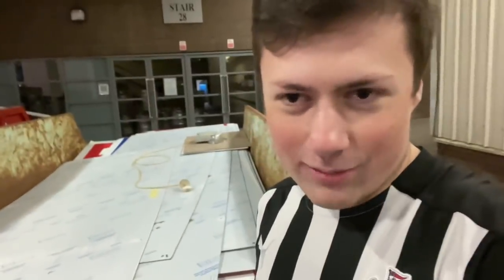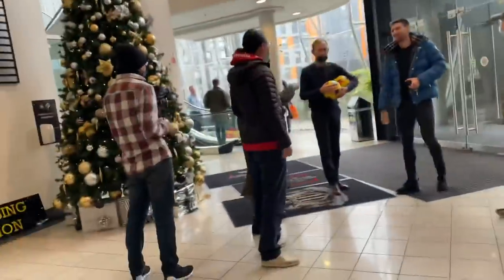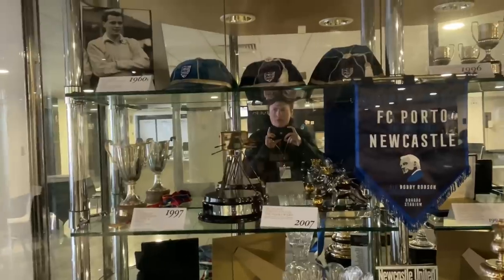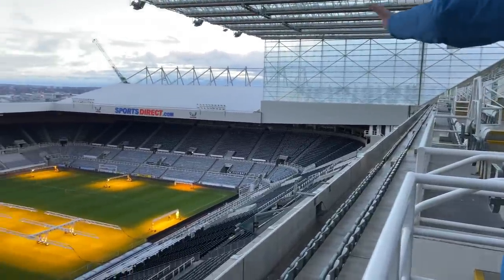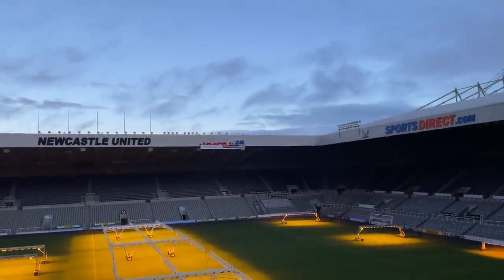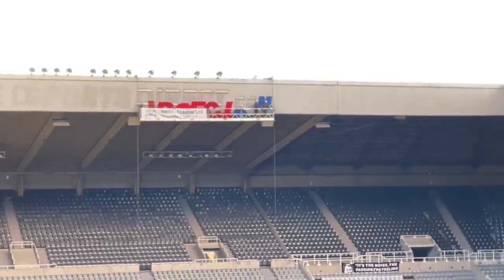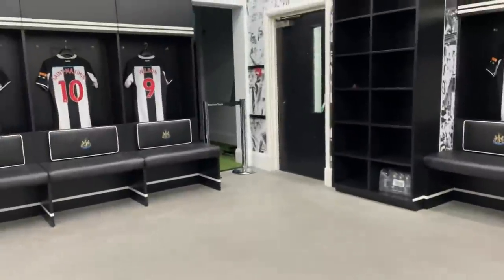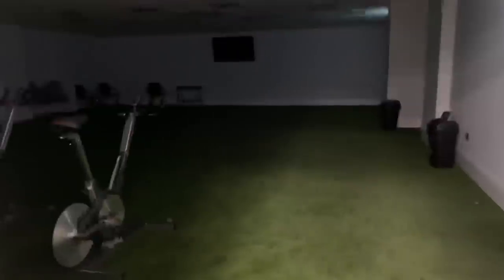ST JAMES PARK WITHOUT THE SPORTS DIRECT SIGNS VLOG !!!!!!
Vlog and tour of St James Park as the final Sports Direct signs are removed to end Mike Ashley’s tenure